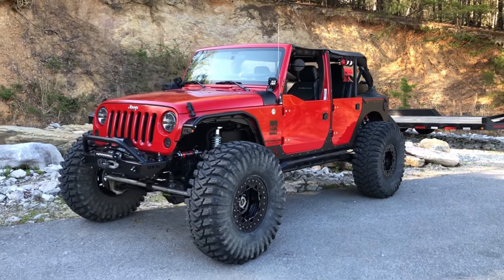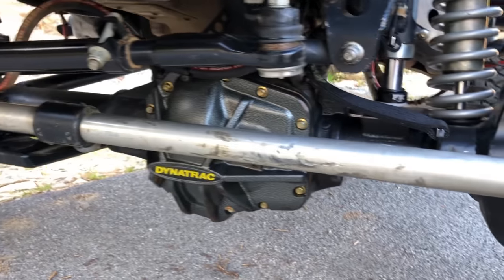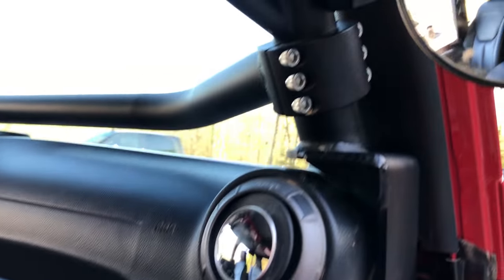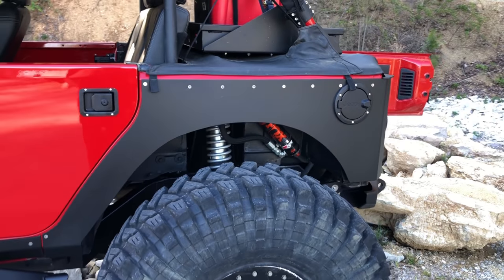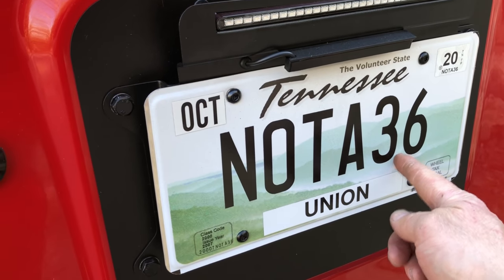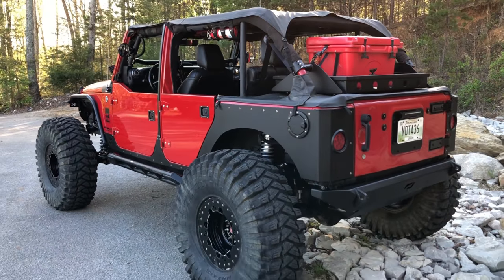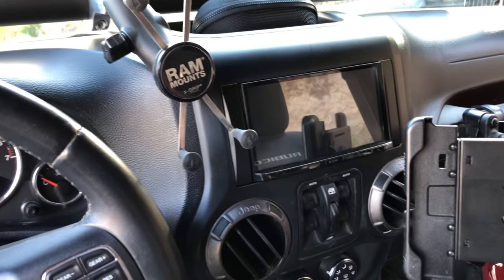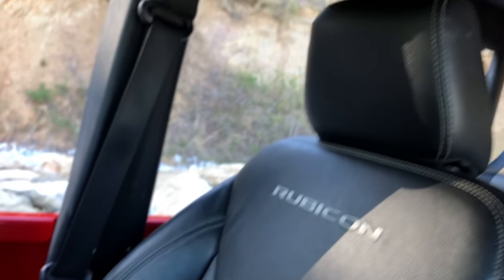Eric’s 2012 JK Build